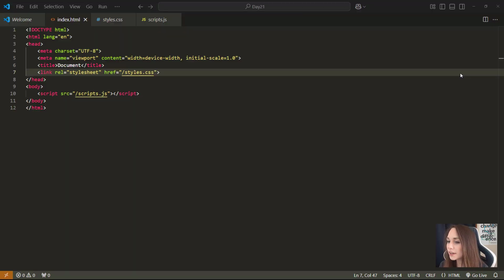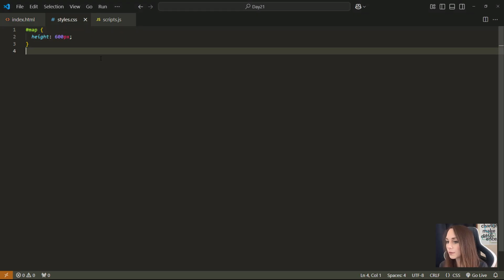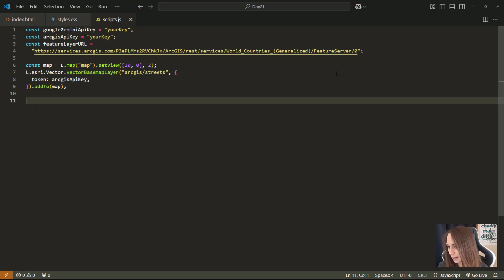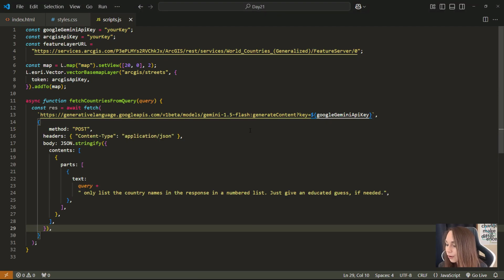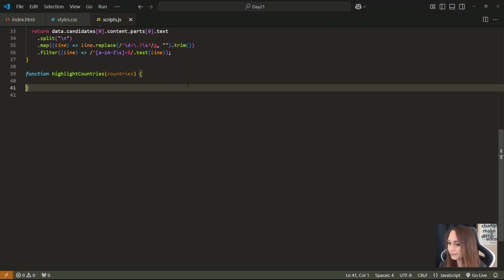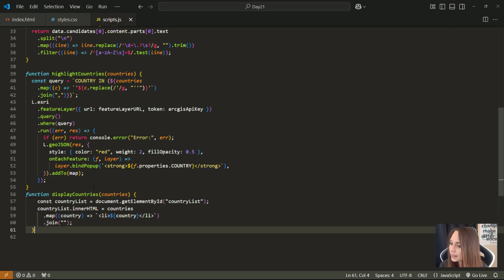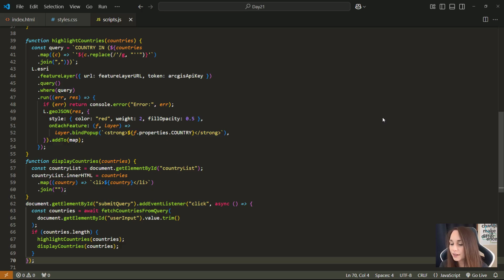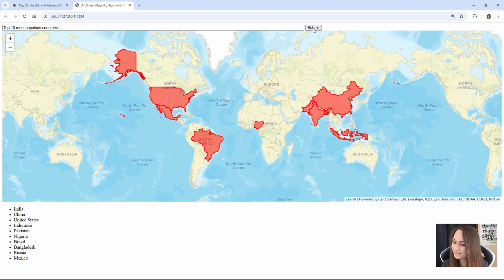Use Google Gemini to Query and Highlight Data Layers on a Map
Learn how to integrate Google Gemini with Esri Leaflet to query and display data layers on a dynamic map. In this tutorial, we’ll show you how to use AI to fetch data based on user input and highlight matching data layers in real-time, giving you the tools to create powerful, interactive maps with ease. Perfect for developers looking to enhance their mapping applications with AI!